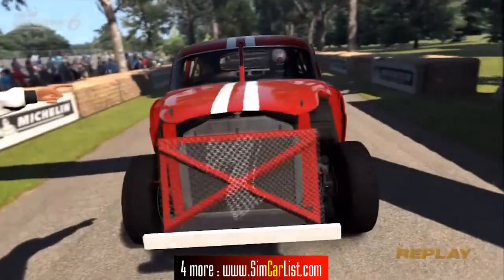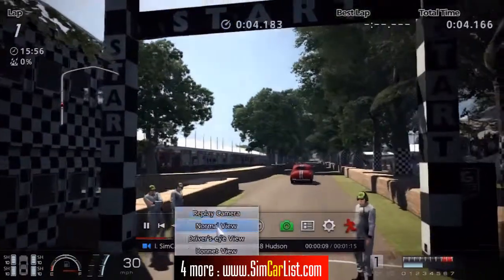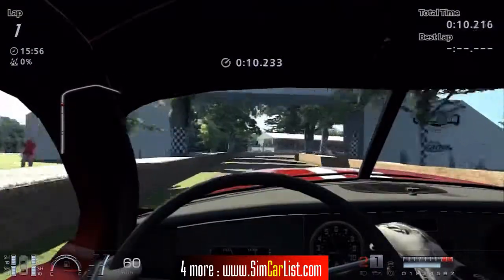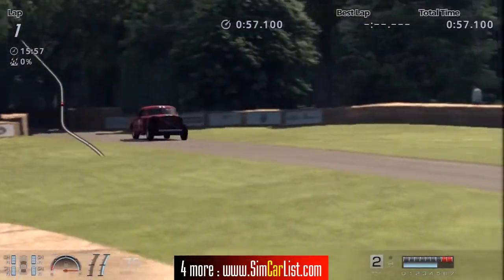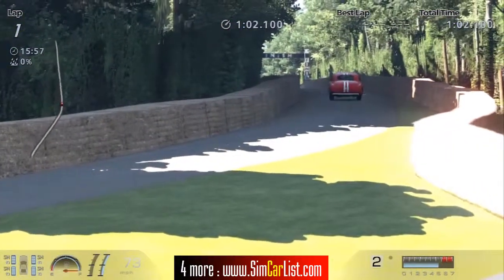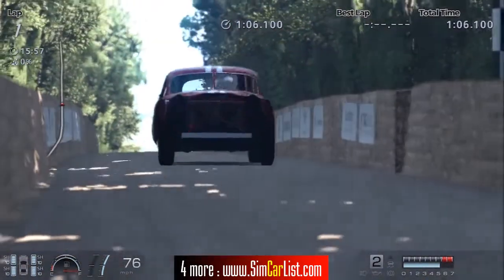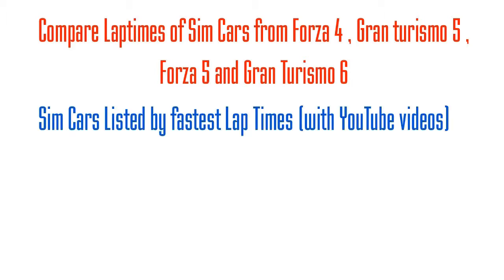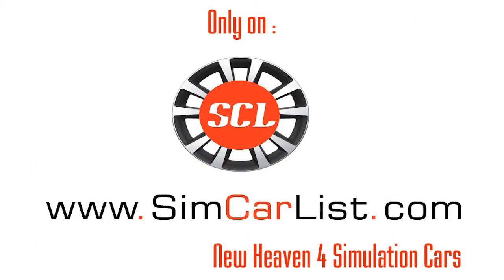Gran Turismo 6 Mario Andretti's 1948 Hudson @ Goodwood Hill Climb